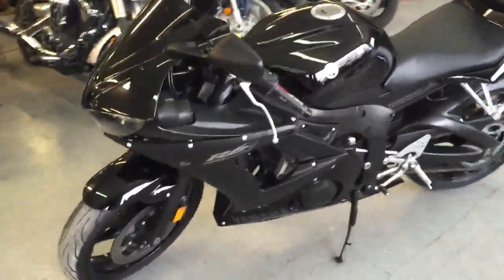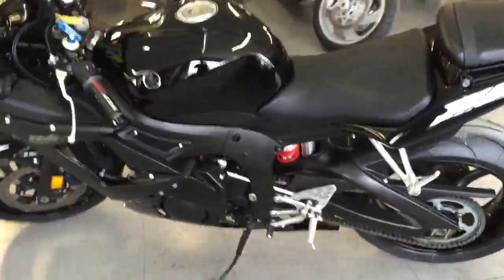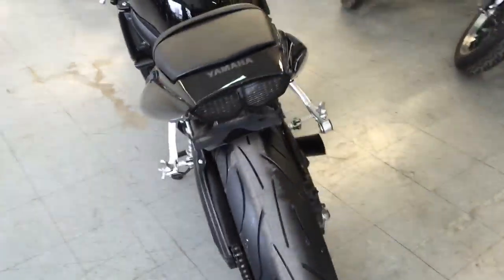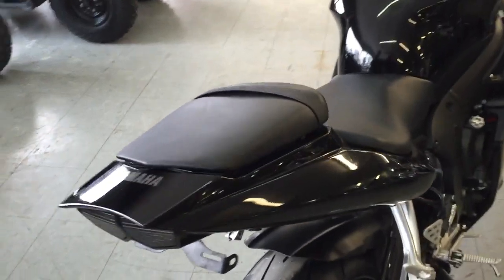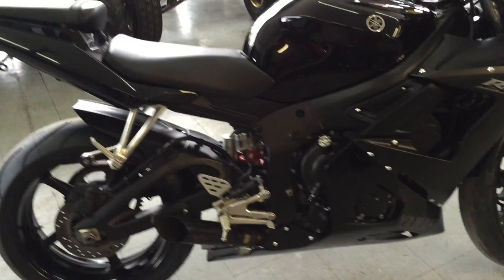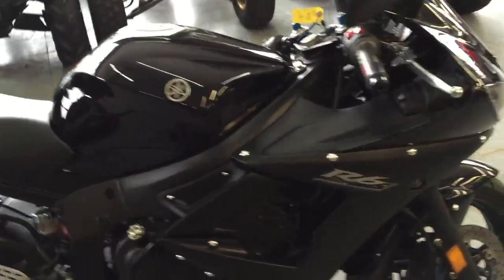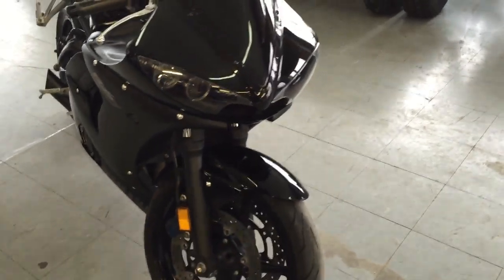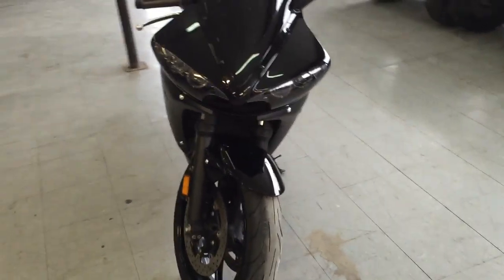2008 Yamaha R6 U2347 for sale